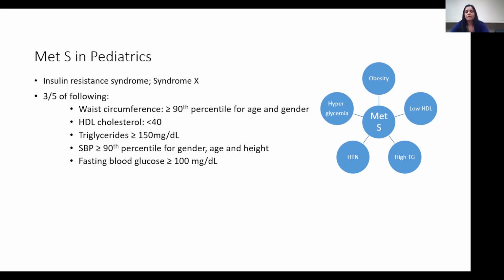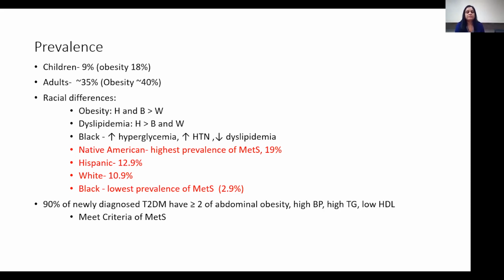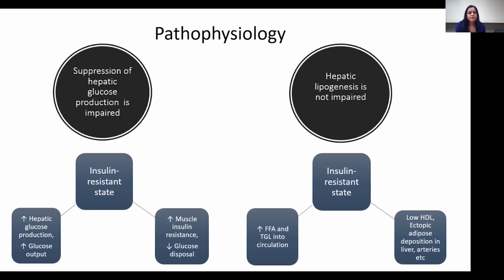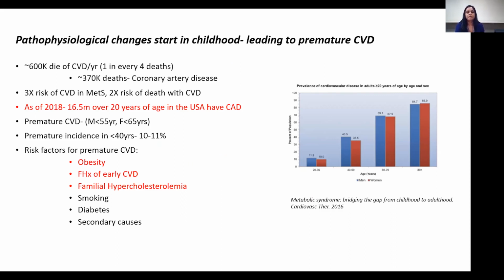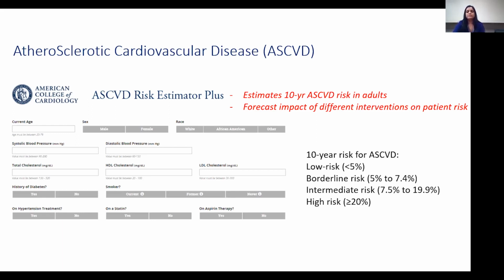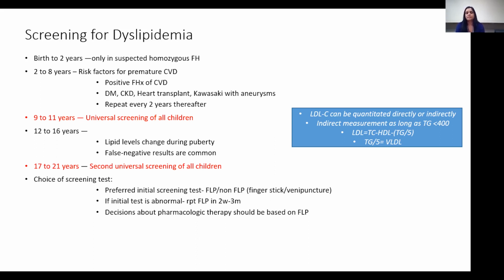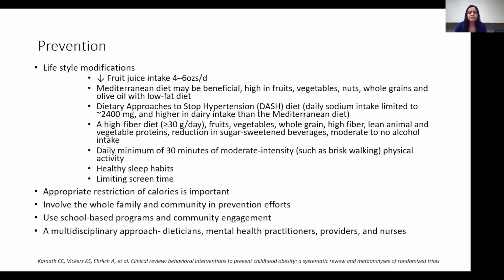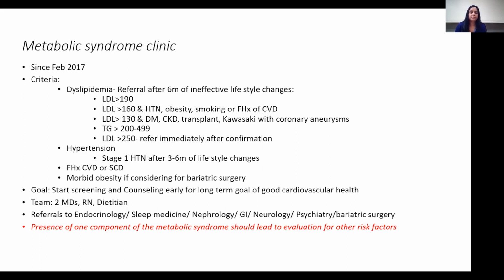2022 Pediatric Cardiology Update (Enduring): Metabolic Syndrome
Enduring Activity: 2022 Pediatric Cardiology Update
“Metabolic Syndrome”
Target Audience
Physicians, advanced practiced providers and nurses in pediatric primary care (pediatrics, family medicine, general
practice, internal medicine/pediatrics); and emergency medicine.
In Kentucky, 1 in 100 babies are born with a congenital heart defect and are under the ongoing care of a pediatric
cardiologist. These patients also are managed by primary care providers for their routine care. It is critical for primary
care providers to be aware of how to work in tandem with pediatric cardiologists for the ongoing management of these
patients, and to be able to identify any red flags that may present during a routine visit. Additionally, many acquired
cardiac conditions present during the pediatric years. Proper screening and referring in a timely manner can improve
patient outcomes.
Objectives
At the conclusion of this offering, the participant will be able to:
1. Define metabolic syndrome (Met S).
2. Discuss the prevalence of Met S.
3. Identify risk factors for Met S.
4. Review pathophysiology of Met S.
5. Discuss screening for Met S.
6. Define management of Met S.
Faculty
Jyothi Matta, M.D.
Pediatric Cardiologist
Norton Children’s Heart Institute
Faculty
Faculty for this activity have no relevant financial relationships.
Planners
No planners have any relevant financial relationships to disclose.
Accreditation
Norton Healthcare is accredited by the Kentucky Medical Association to provide continuing medical education for
physicians.
Designation
Norton Healthcare designates this enduring material for a maximum of 0.5 AMA PRA Category 1 Credit(s)™. Physicians
should claim only the credit commensurate with the extent of their participation in the activity.
Date of Original Release | February 2022
Resources
The Metabolic Syndrome in Children and Adolescents: Shifting the Focus to Cardiometabolic Risk Factor Clustering
Childhood metabolic syndrome, inflammation and carotid intima-media thickness. The Aboriginal Birth Cohort Study
Discordance Between Apolipoprotein B and LDL-Cholesterol in Young Adults Predicts Coronary Artery Calcification: The
CARDIA Study